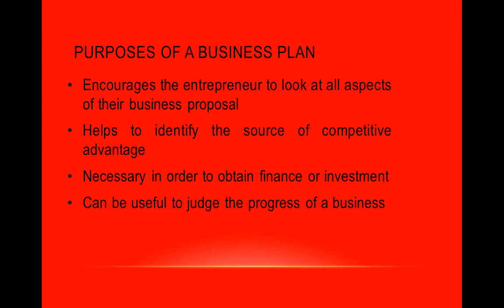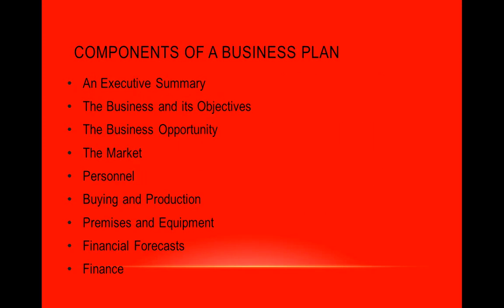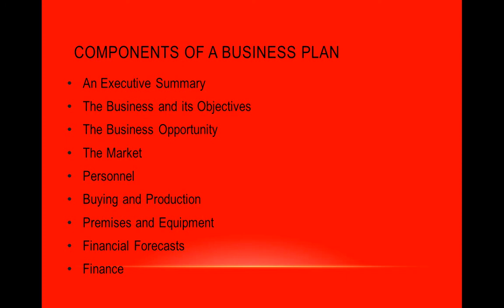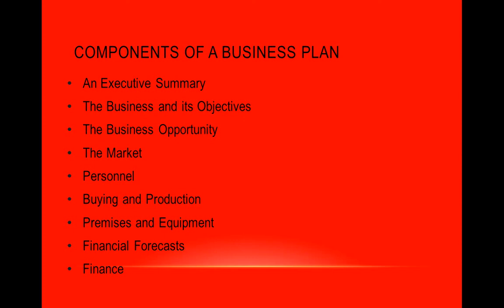Screen Cast 1.3.7 Business Plan.wmv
Edexcel AS Business Studies Revision Screen Cast 7
Unit 1.3.7 Putting a business idea into practice